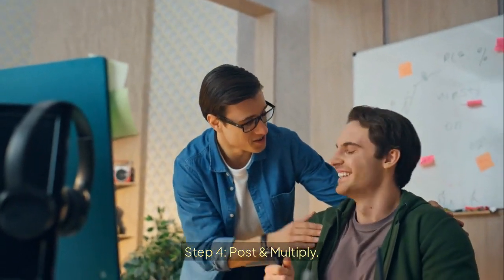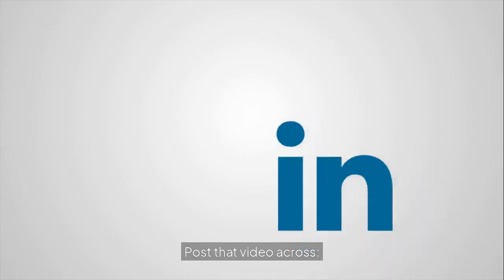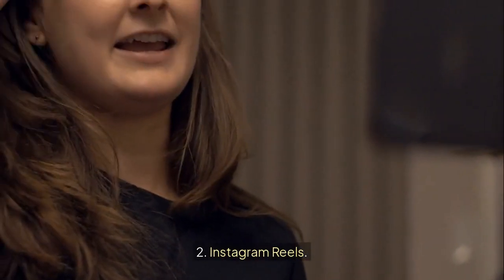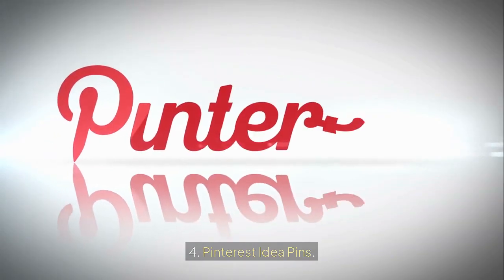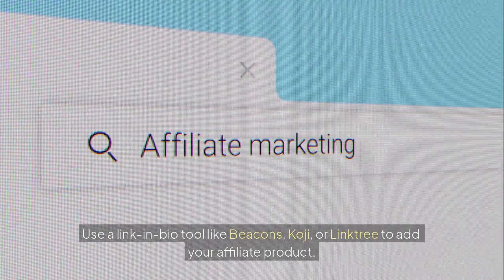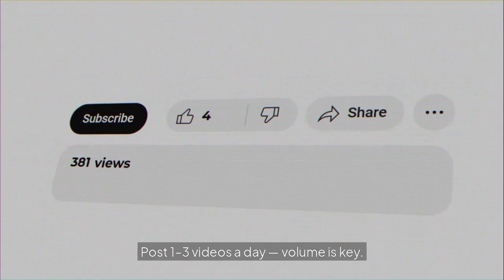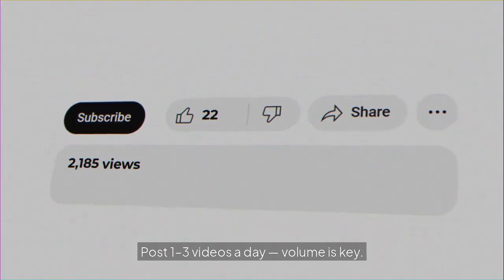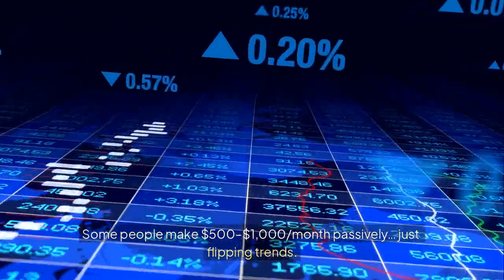This AI Flips Viral TikToks Into Affiliate $$ — Full Step-by-Step Guide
Viral TikToks can make YOU money — even if you didn’t create them. In this step-by-step guide, I’ll show you how to flip trending TikTok content into passive affiliate income using AI.

You’ll learn:
✅ How to find trending TikTok videos
✅ How to turn them into Amazon affiliate opportunities
✅ The AI tools that automate video editing, voiceover, and posting
✅ Where to post (YouTube Shorts, IG Reels, Pinterest, etc.)
✅ How to insert affiliate links to earn on autopilot

This is a real strategy people are using right now — and you can try it today.